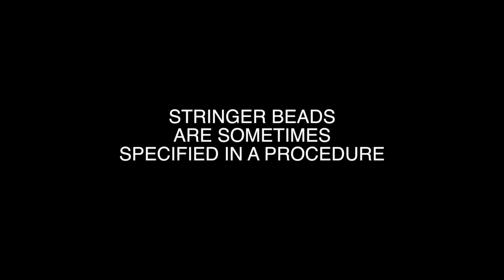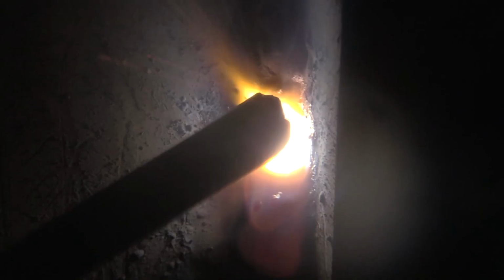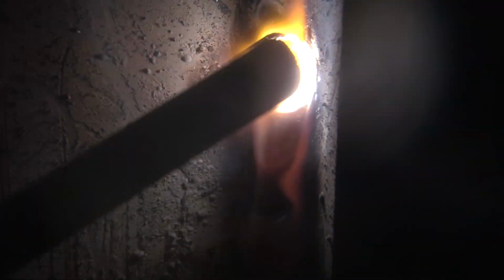Stick Welding Techniques 7018 5/32"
for TIG Fingers, DVDs, and other quality welding tools.

We have had a few requests for videos using 5/32" 7018.
This video is about a vertical uphill fillet weld using 7018 5/32" diameter electrodes.
Amperage range for this rod is 130-210 and we welded the whole joint out using 140 amps.
The main things to pay attention to on any weld using 7018 are ...
amperage, polarity, arc length, angle of rod, manipulation or technique, and travel speed.